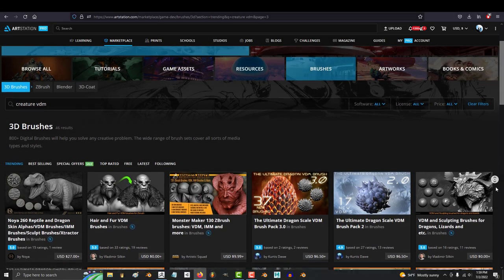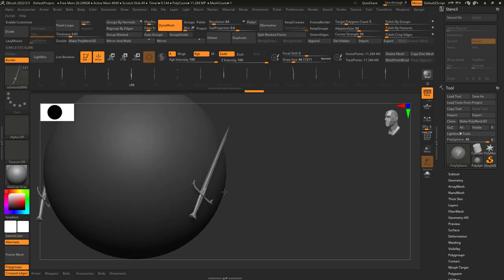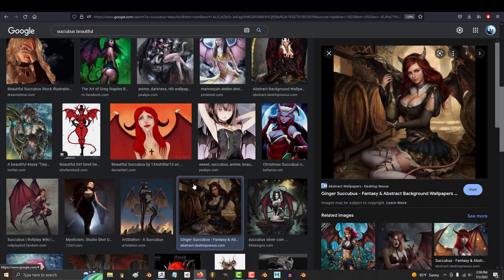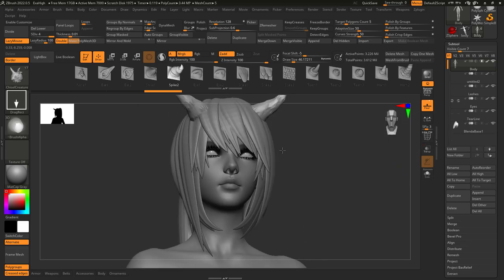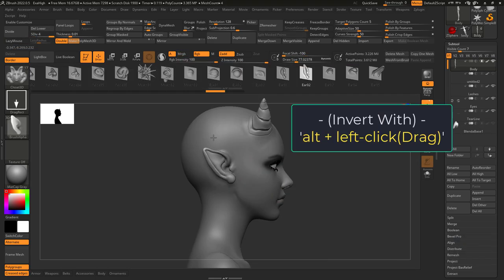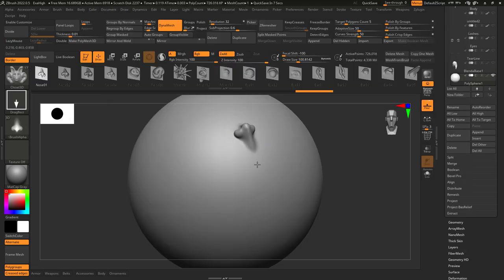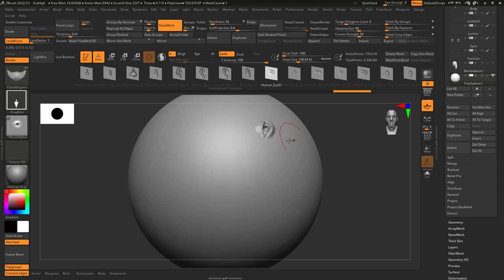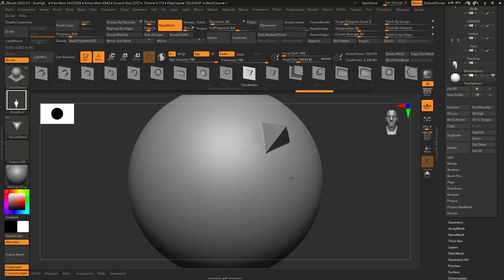ZBrush - Vector Displacement Brushes (In 2 MINUTES!!)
VDM brushes are, in my opinion, the most powerful and easy to use tools in 3D software - Learn everything you need to create "stunning" detail in seconds-!!